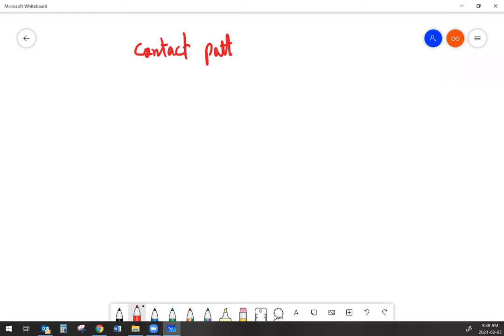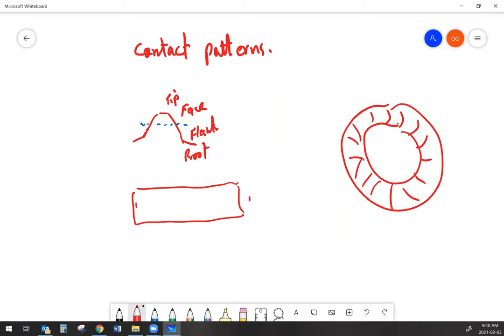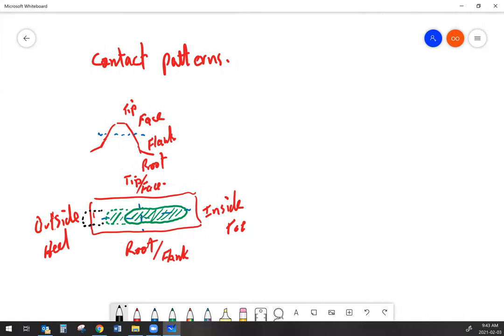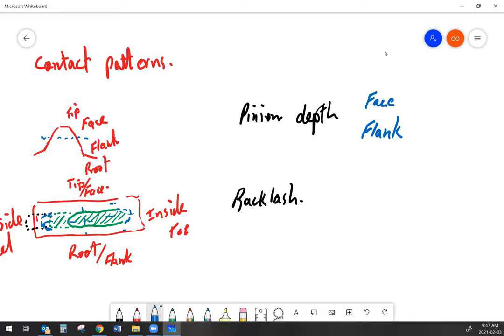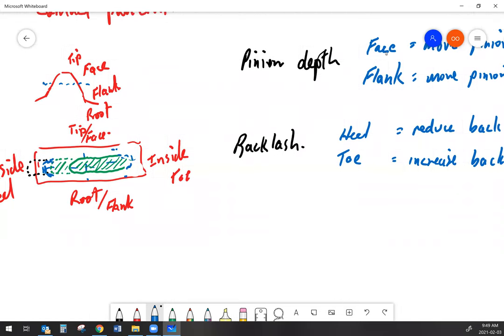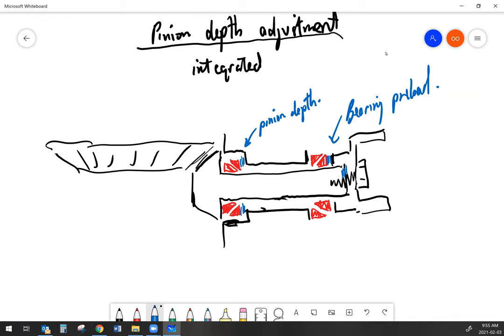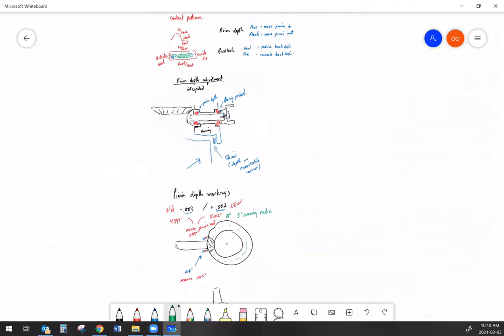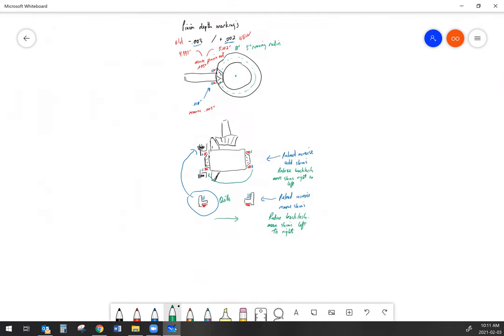Differential gear patterns and setup